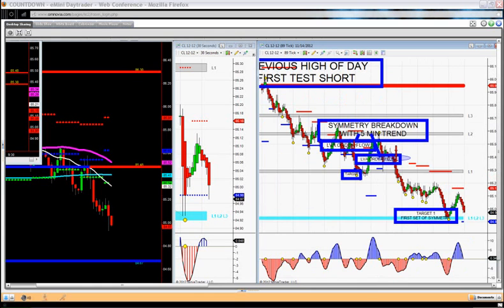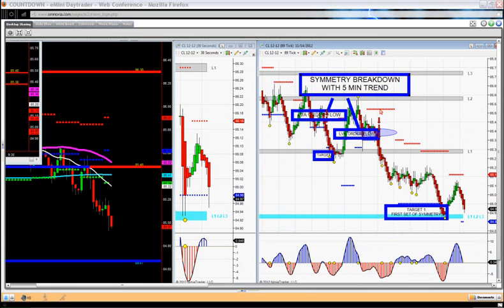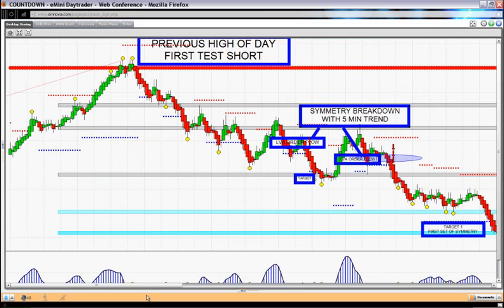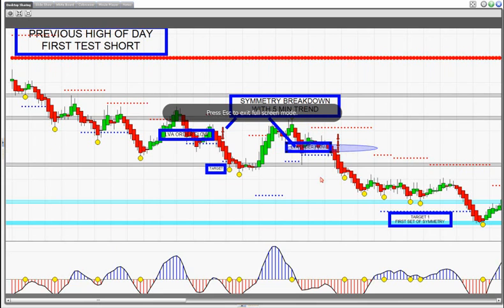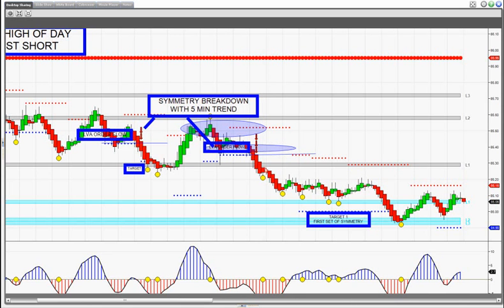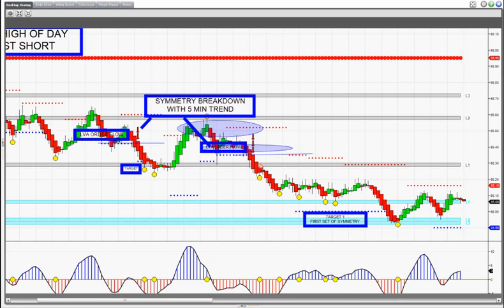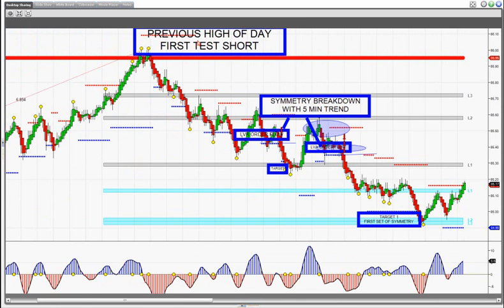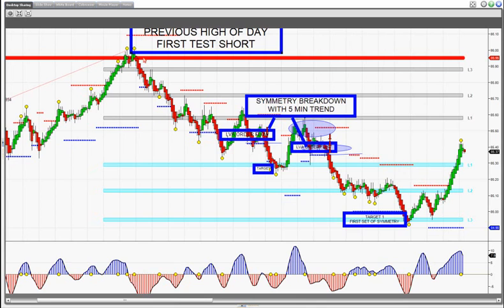Trading Crude Oil with Day TradingThe Futures 11-14-12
Day Trading Crude Oil and the Euro Currency Futures for  Harmonic
Fibonacci Clusters with the JayExtension Indicator and Our Leading Indicators to spot Fibonacci Extensions and Fibonacci Retracements.Please visit with us for a FREE 3 day Trade Room trial to see the JayExtension software in action.